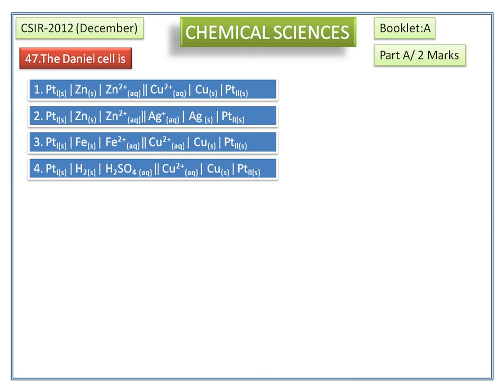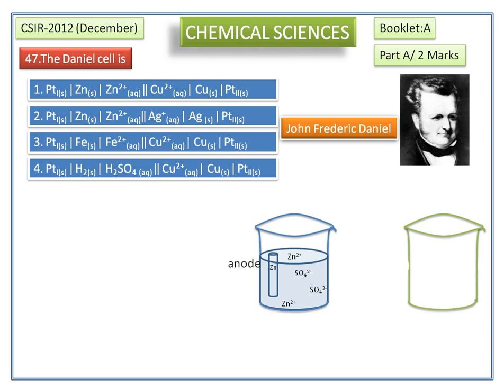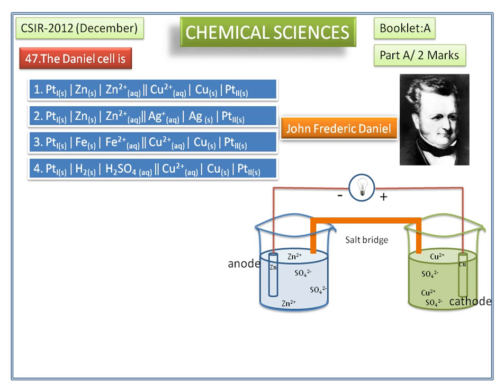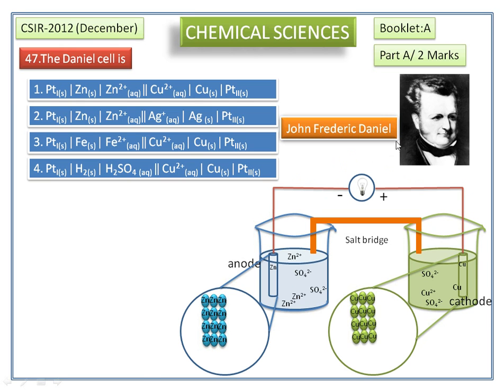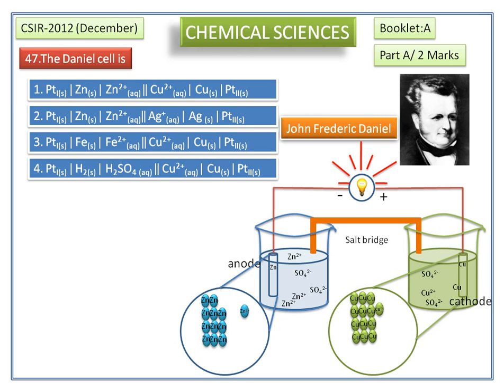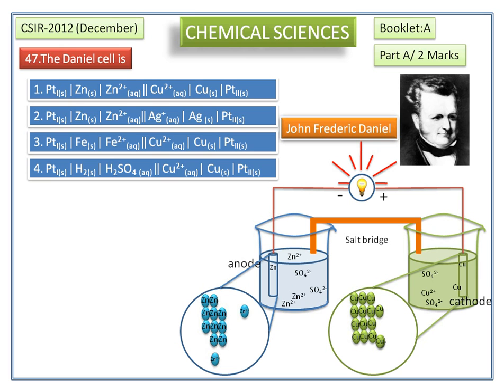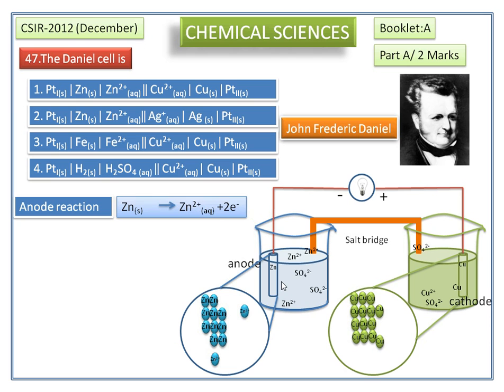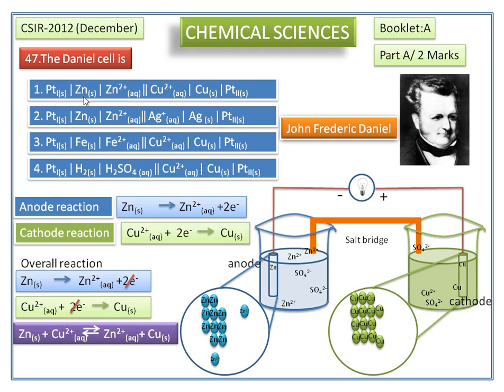Electrochemistry Daniel Cell mechanism-CSIR- UGC Chemical science Answer- 2012(2)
CSIR-2012- Chemical Sciences- Question number-47 (part B) for the booklet A